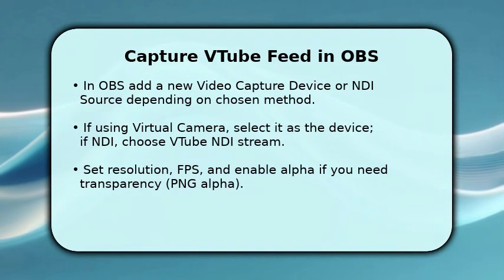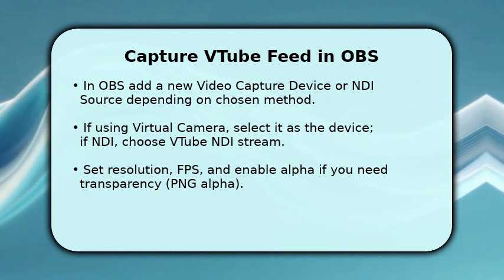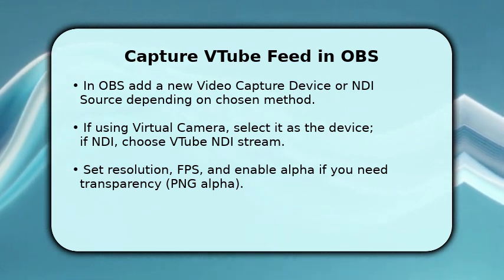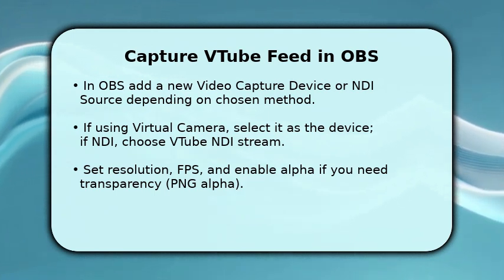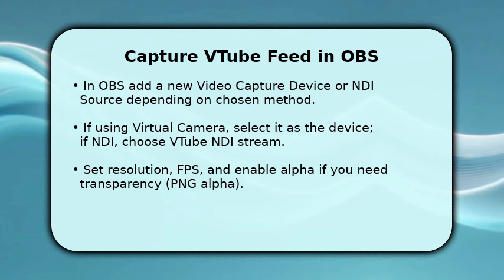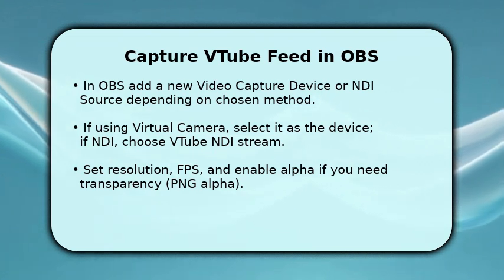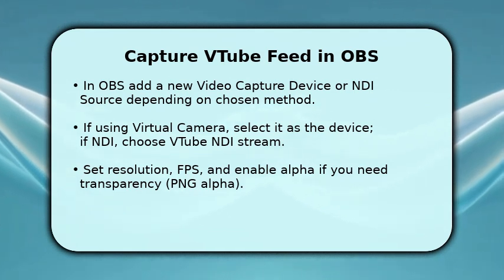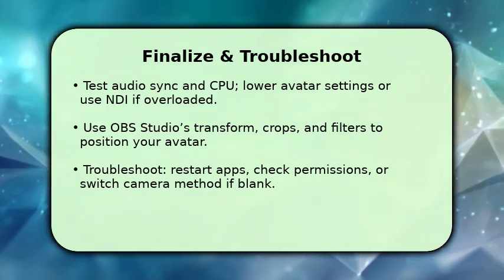How to Add Vtube Studio to Obs - Step by Step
How to Add Vtube Studio to Obs - Step by Step | 🔒 Surfshark VPN Deal — Stay private and secure. $1.99/mo + 3 Months Free ▸

Learn the step-by extricate process of integrating Vtube Studio into OBS for enhanced streaming quality and features. This guide provides clear instructions to set up your stream, customize settings, troubleshoot common issues, and optimize viewer engagement.

Vtube, OBS Integration, Stream Enhancement, Step-by-step Guide, Video Streaming Setup,